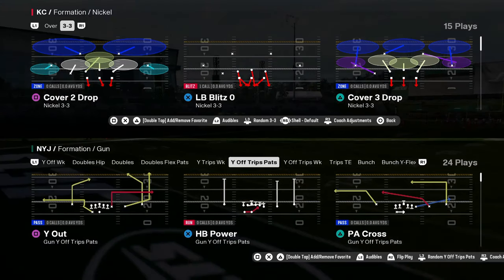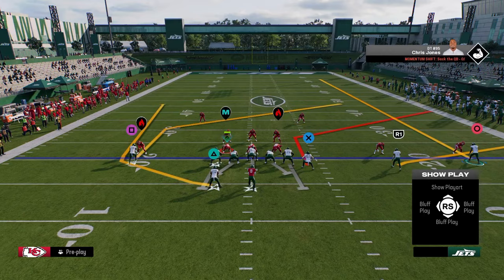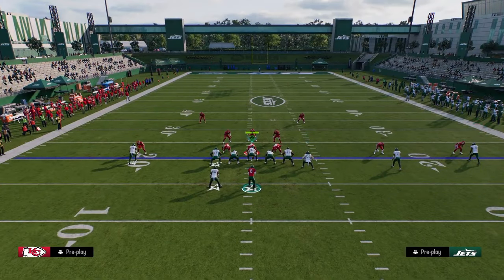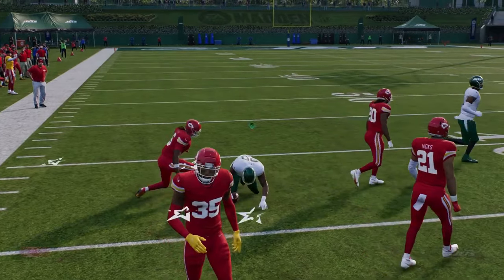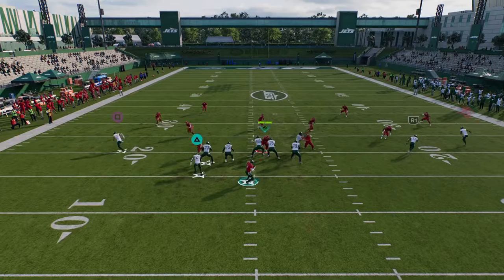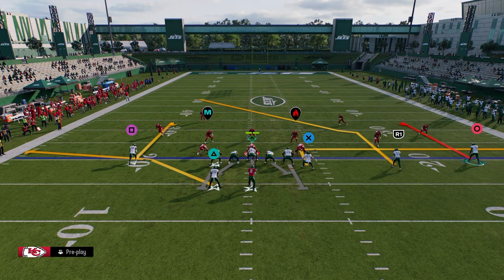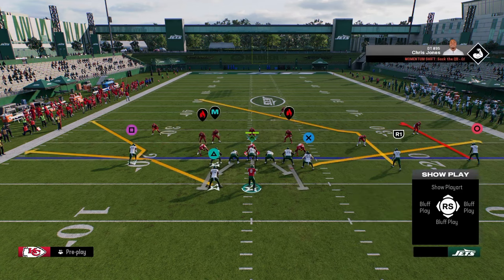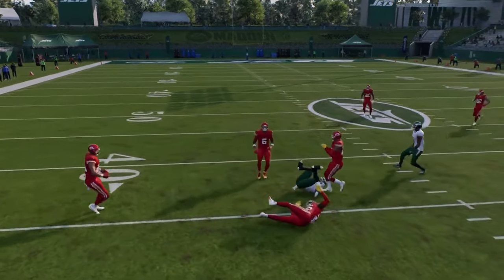The Offense TAKING OVER Madden 25